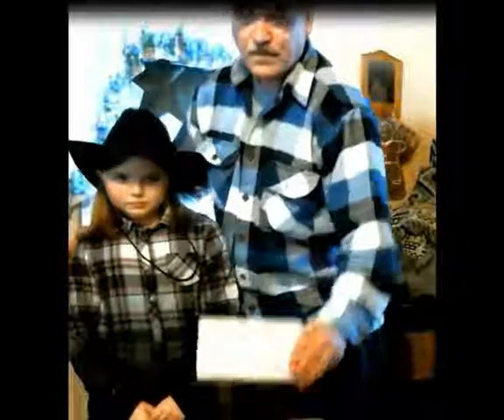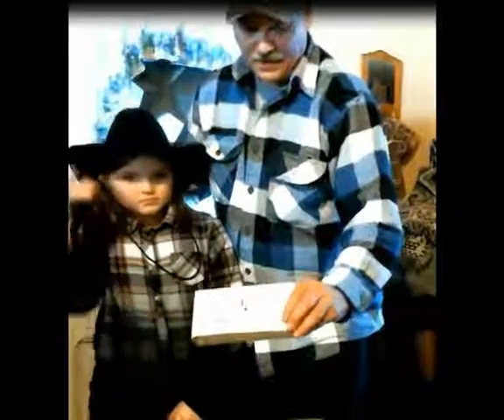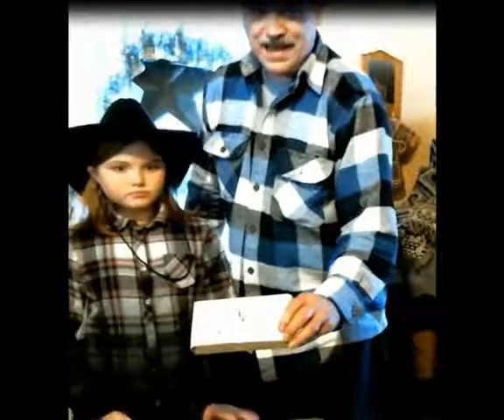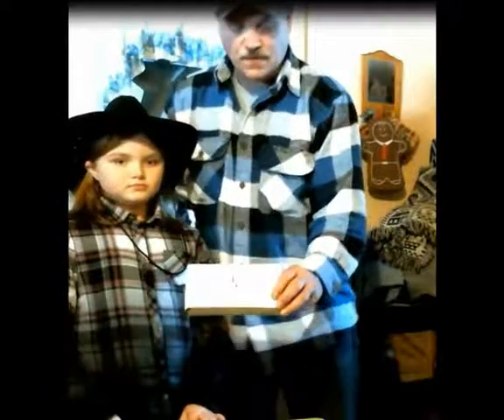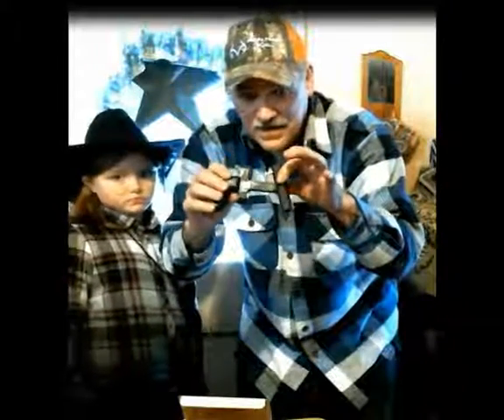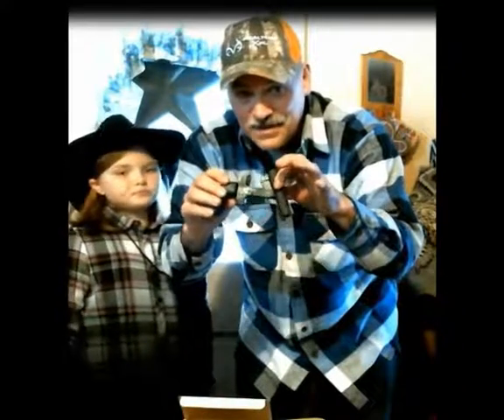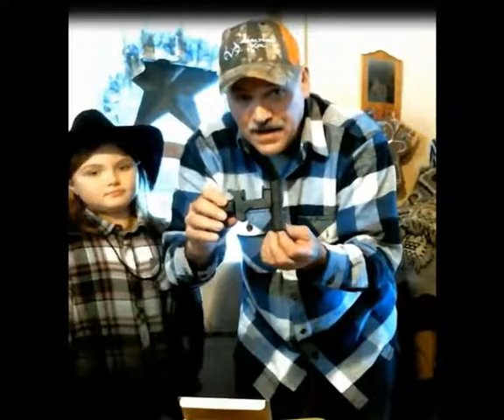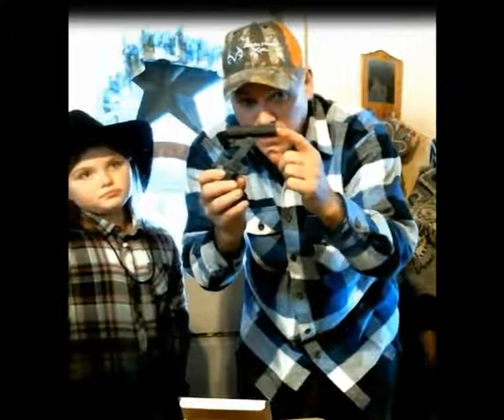Leinad Model D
I got mine from Sovereign Guns, Fuquay Varina, NC. for  UNDER $100, brand new, still in the box! This little 410/45 LC is a BEAST!
Takes only 2 1/2" inch shells.